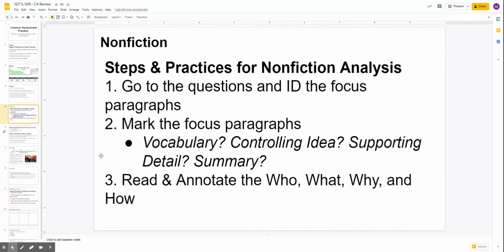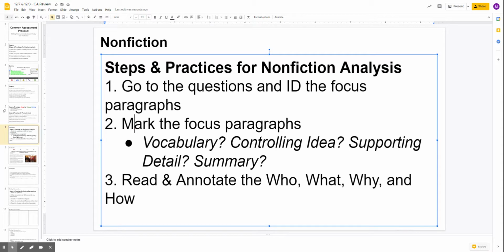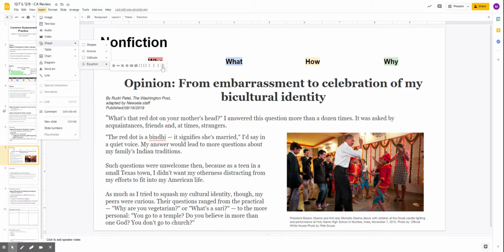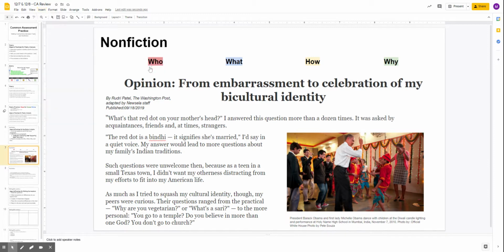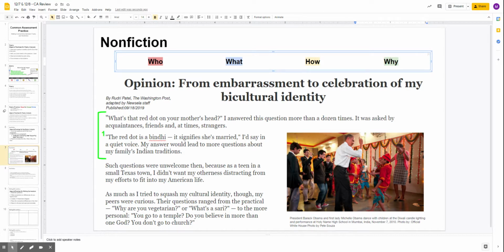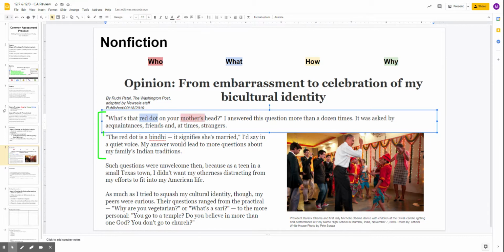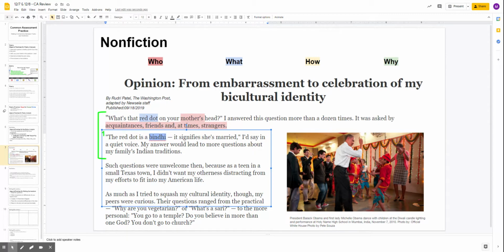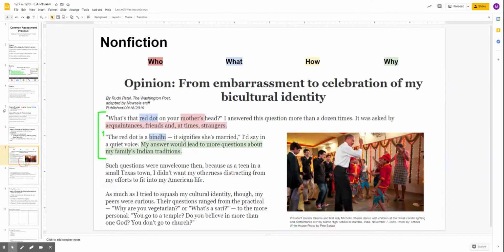Annotating Nonfiction for an Assessment